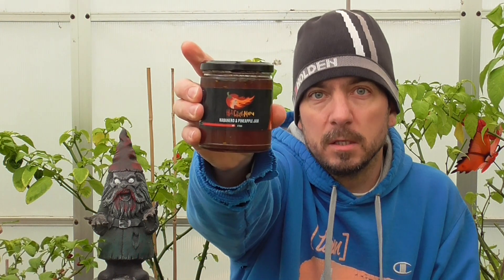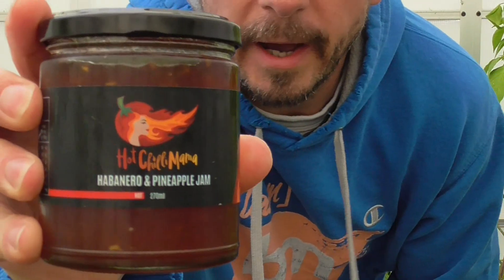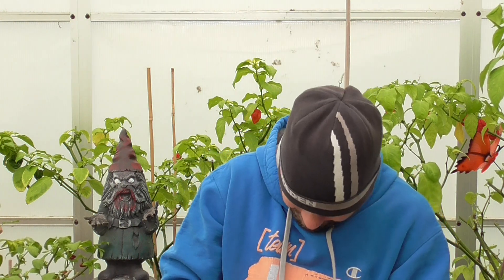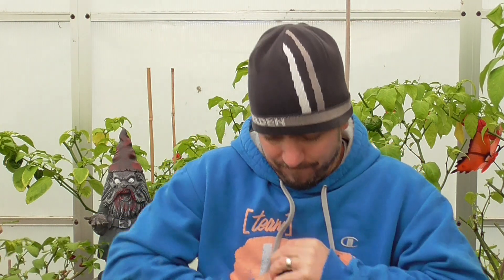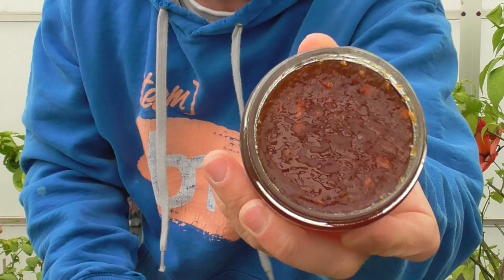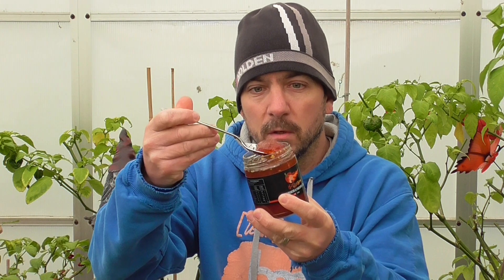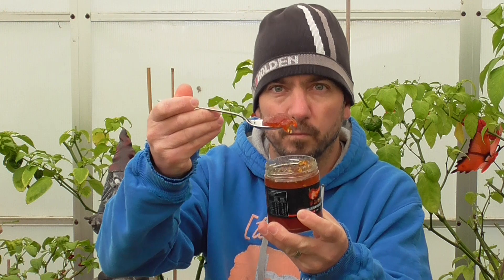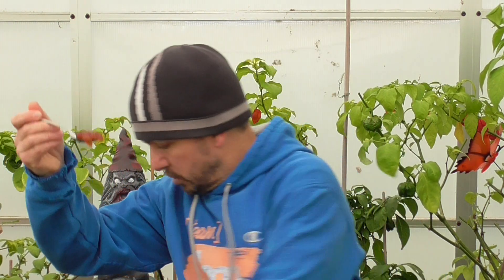Hot Chilli Mama - Habanero & Pineapple Jam